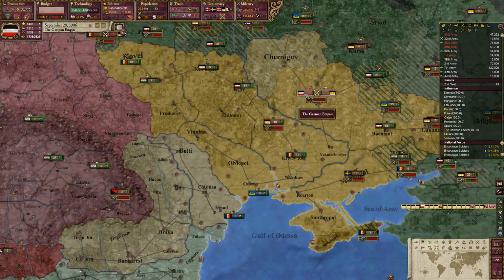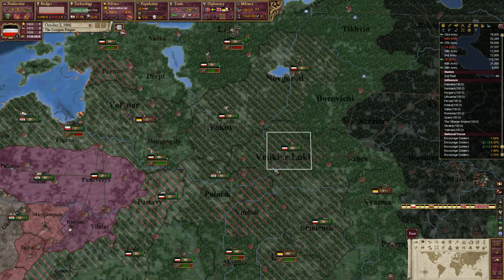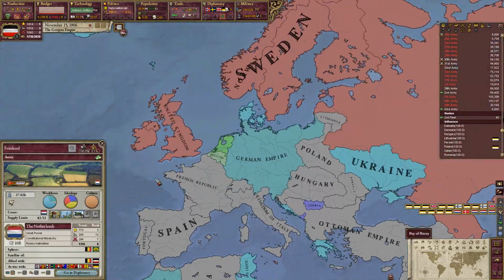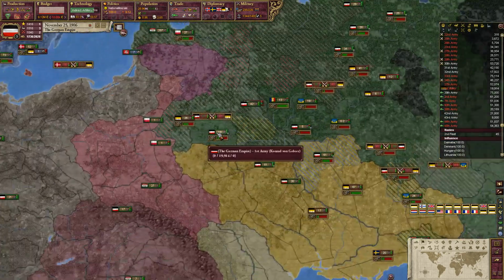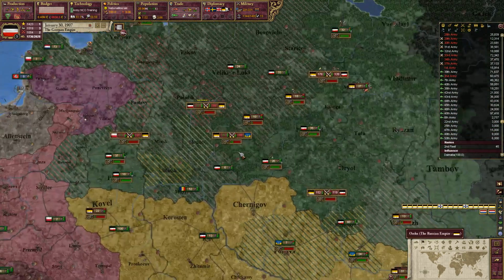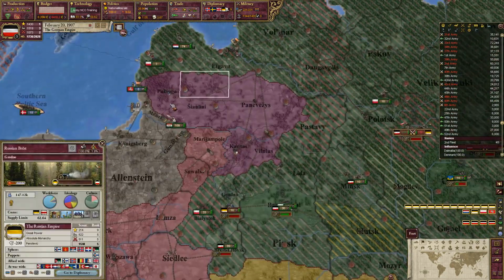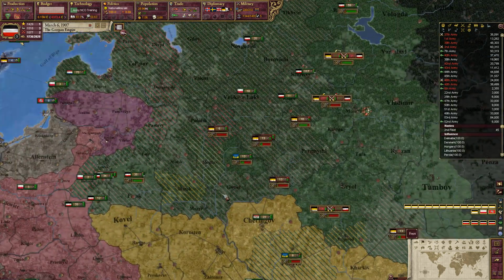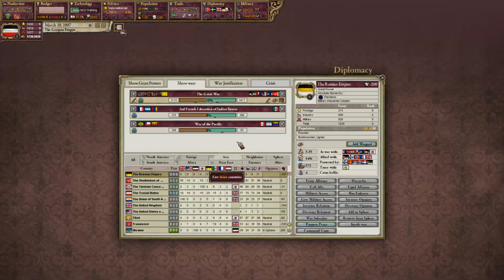Mounting Causalities || Ep.31 - Victoria 2 HFM Germany Gameplay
Carefully guide your nation from the era of absolute monarchies in the early 19th century, through expansion and colonization, to finally become a truly great power by the dawn of the 20th century.

Victoria II is a grand strategy game played during the colonial era of the 19th century, where the player takes control of a country, guiding it through industrialisation, political reforms, military conquest, and colonization.

Experience an in-depth political simulation where every action you take will have various consequences all over the world. The population will react to your decisions based on their political awareness, social class, as well as their willingness to accept or revolt against their government.